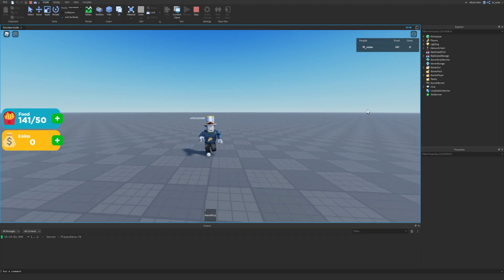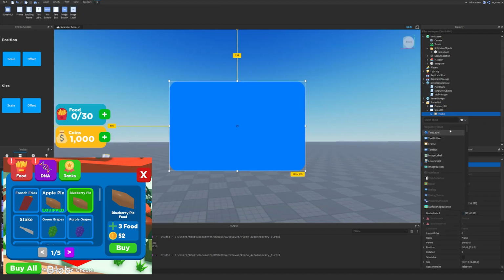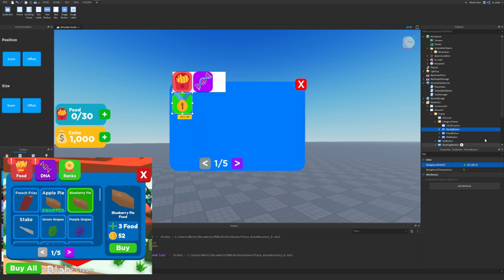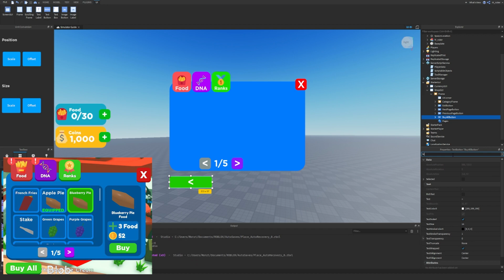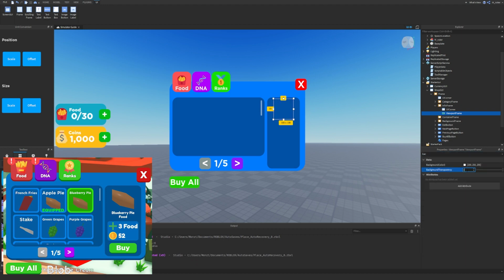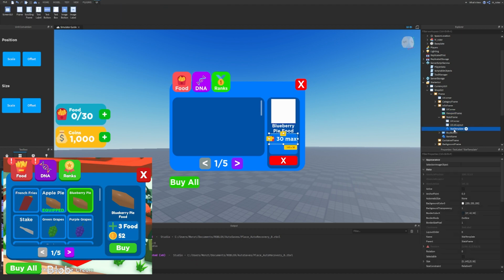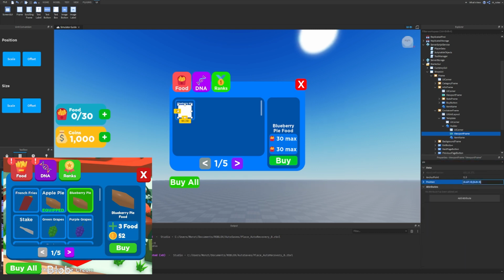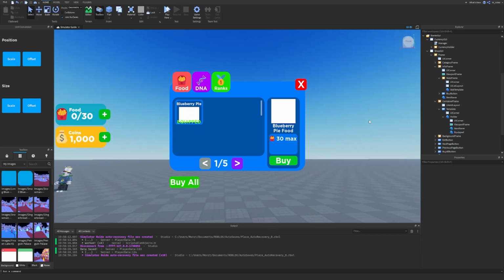Creating the Shop GUI! Roblox Studio Simulator Guide Episode 4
In this Roblox Scripting Tutorial, we continue creating our Roblox Simulator! Today we create our first Shop GUI where Players can spend their points and be rewarded with Tools!

0:00 Intro
0:37 Creating the Shop Opener
1:30 Scripting the Shop Opener
3:08 Creating the Shop GUI
7:05 Creating Category Buttons
9:37 Correcting the Category Buttons
12:33 Creating the Buy All Button
13:23 Laying Out the Item Info Frame and Item Container Frame
15:29 Improving the Item Container Frame
17:24 Creating the Item Info Frame Components
22:42 Scaling all Unscaled Components
23:15 Improving the Info Item Stats Frame Text
24:08 Creating the Item Template for the Item Container
28:01 Adjusting the Item Container UI Grid Layout
29:35 Fixing the Currency Buy Button Scaling
29:55 Finishing Touches
31:04 Outro